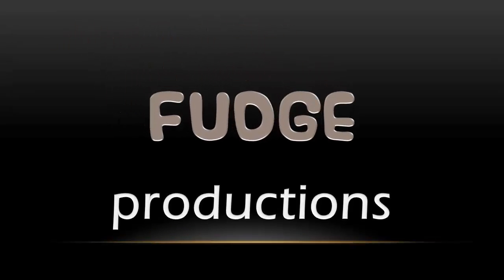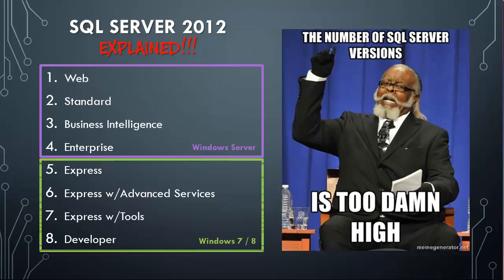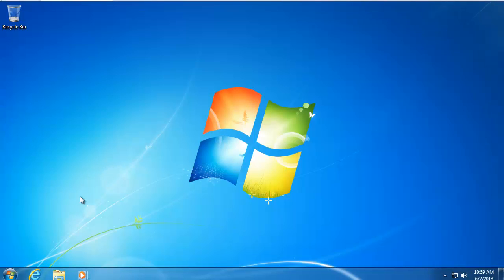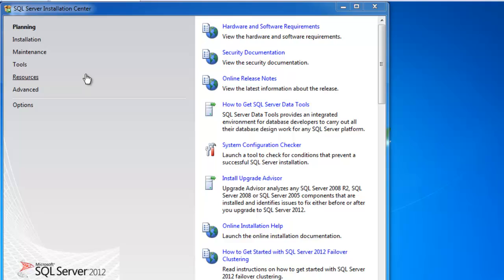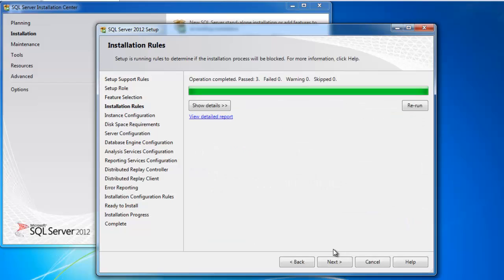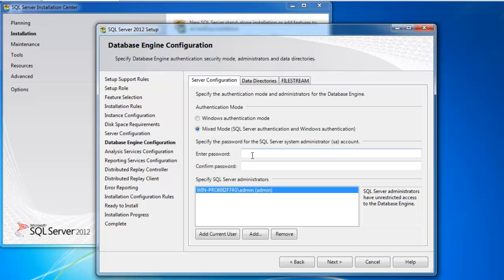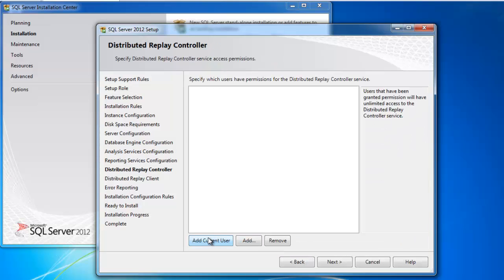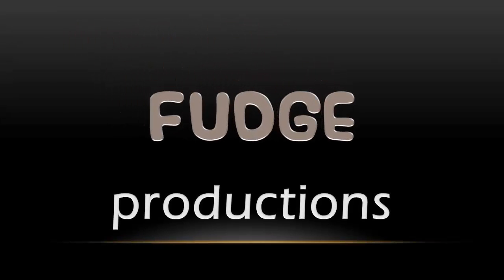How to install SQL Server 2012 (various editions explained)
This video explains how to install SQL Server 2012 and includes a discussion of the various editions including express and developer. If you're trying to get started with figuring out which version is right for you and then installing SQL server 2012 on your windows computer, then you need to watch this video!